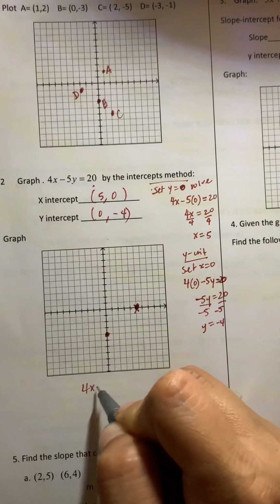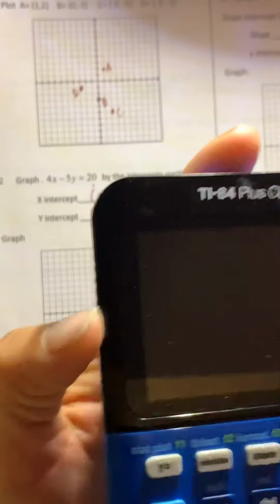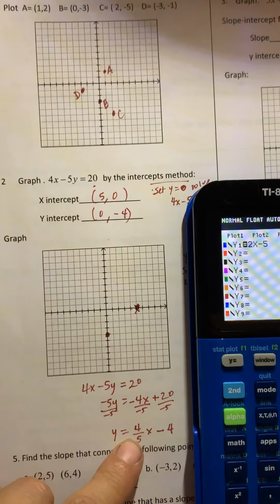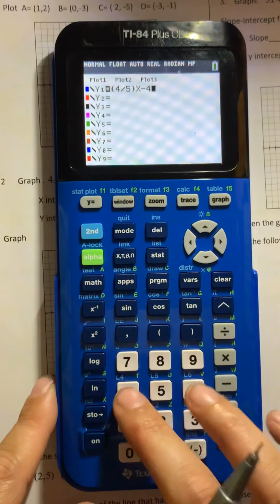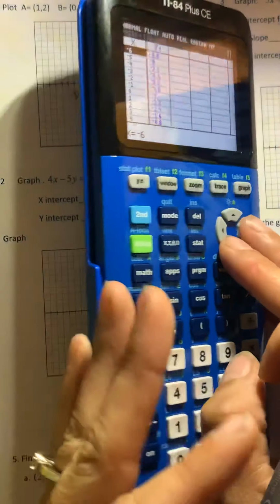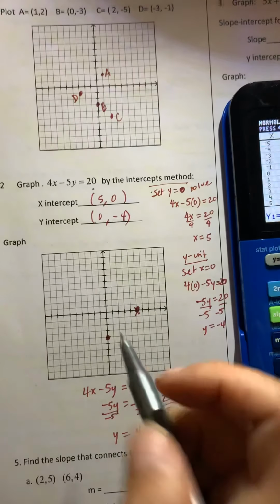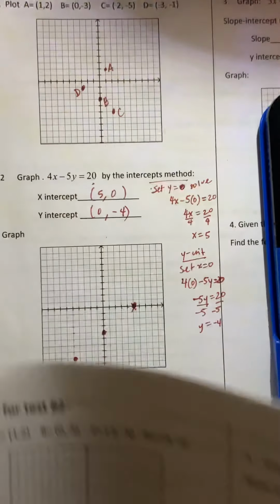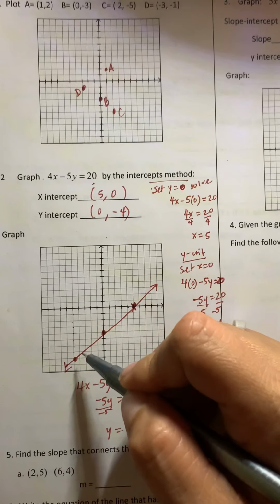Math0324-1324 test2review prob1,2